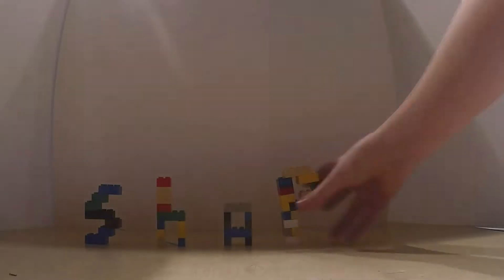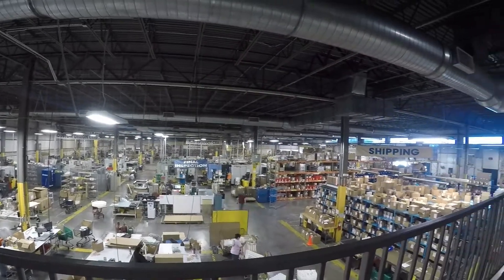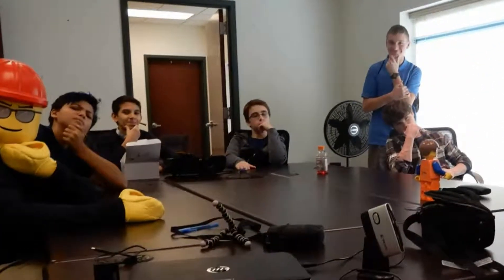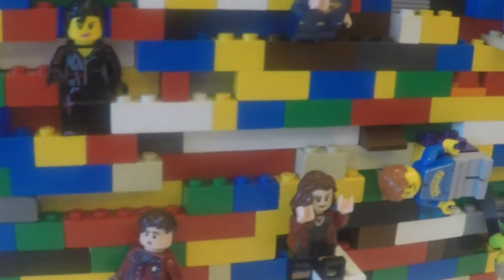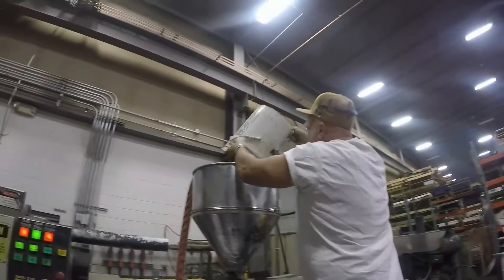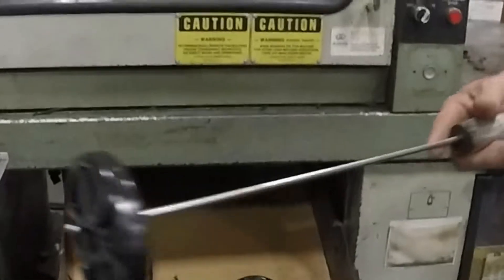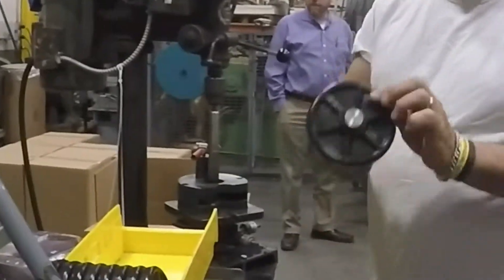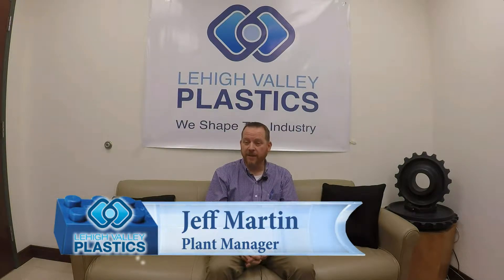Lehigh Valley 2018: Northern Lehigh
Entry into the Lehigh Valley 2018 What’s So Cool About Manufacturing? student video contest. The annual contests excite students across Pennsylvania to explore cool manufacturing careers and produce profiles of companies. Each contest features an online vote for its Viewers Choice Award. The contest format also has been adopted in 11 additional states.

The flagship What’s So Cool About Manufacturing? contest marked its fifth anniversary in 2018 with entries by 30 teams from 22 school districts in Lehigh, Northampton, and Carbon counties and the Diocese of Allentown. The Lehigh Valley contest was produced by the Manufacturers Resource Center (MRC) in Allentown, PA. Production support for the Lehigh Valley Contest was provided by PBS39 Lehigh Valley in Bethlehem, PA.